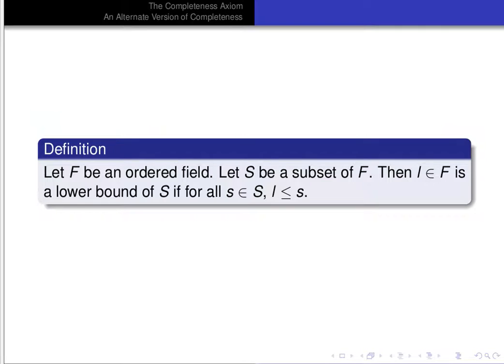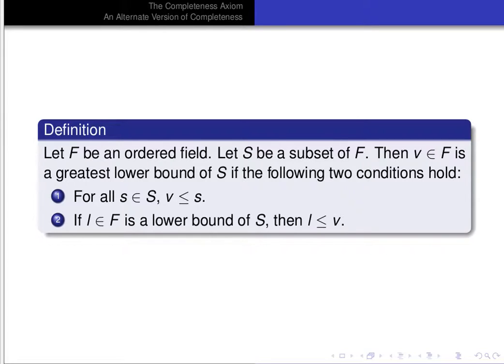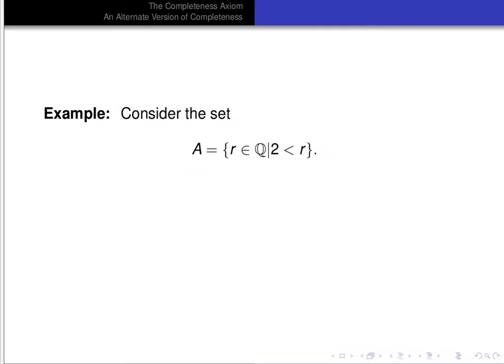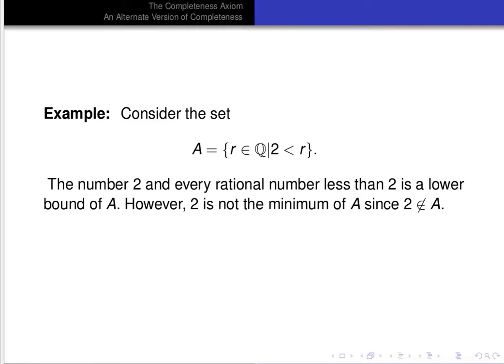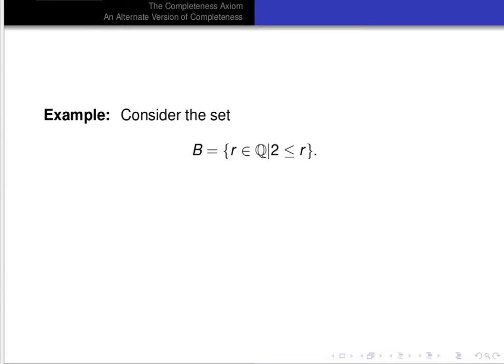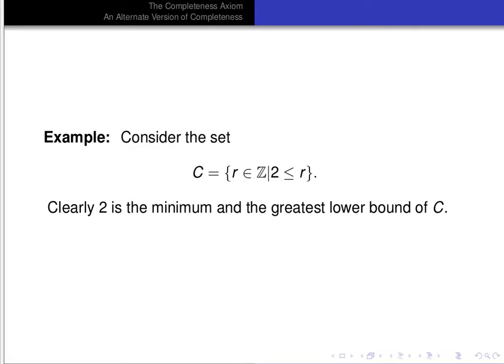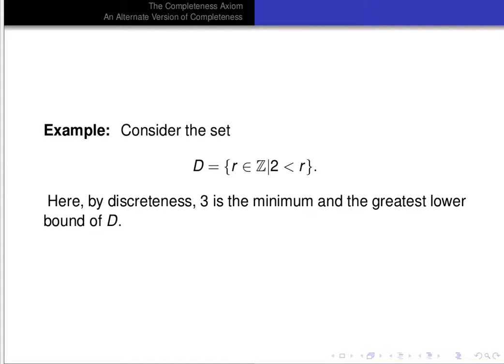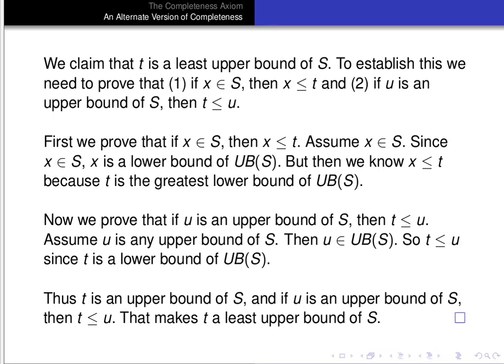Completeness and the Alternate Completeness Axiom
Here we describe the completeness of the reals. We define completeness as saying that nonempty sets of reals which are bounded below have a greatest lower bound. We prove that this implies that nonempty sets of reals which are bounded above have a least upper bound. We follow the presentation in Dan Madden's notes for Math 323 at the University of Arizona.